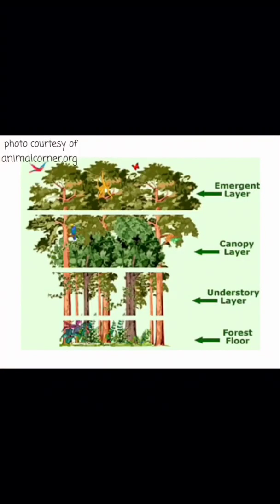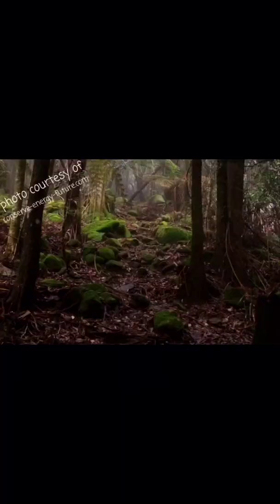Home Schooling Lesson 3 - Rainforests and the Magic of Millipedes